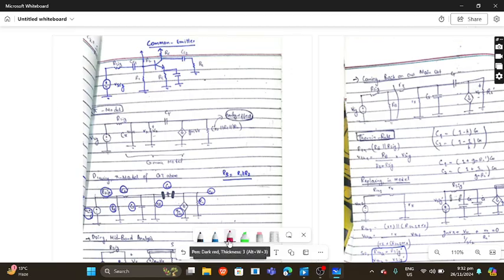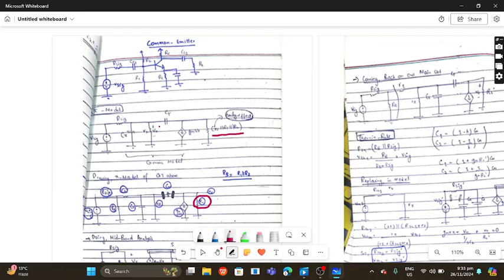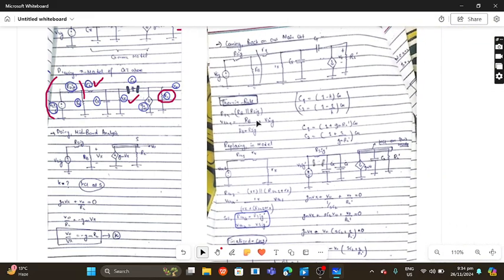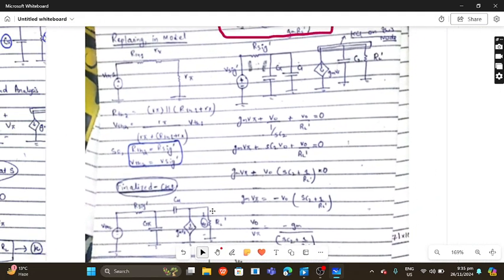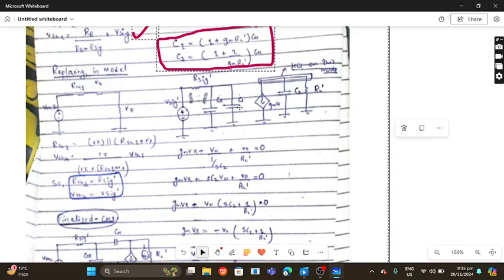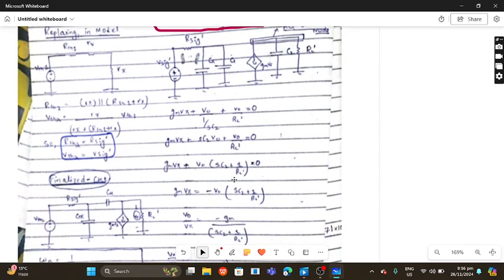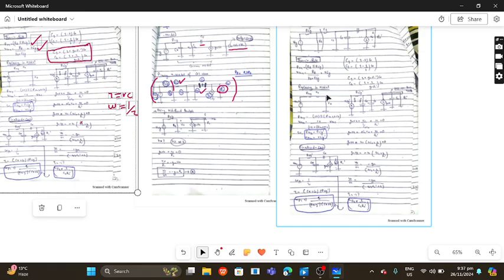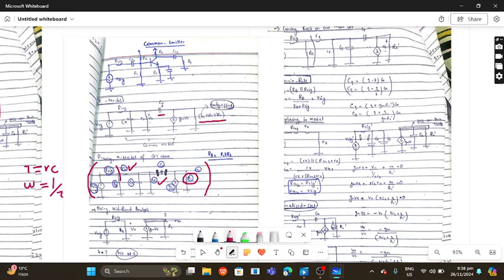Common Emitter Amplifier Miller Effect